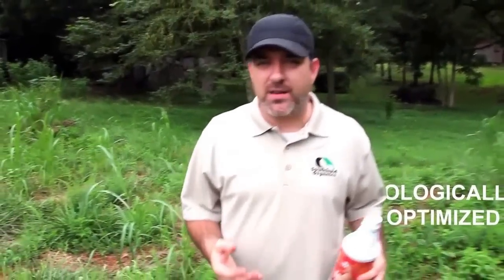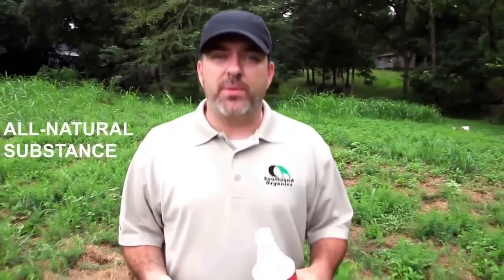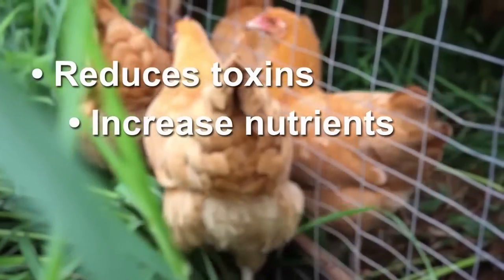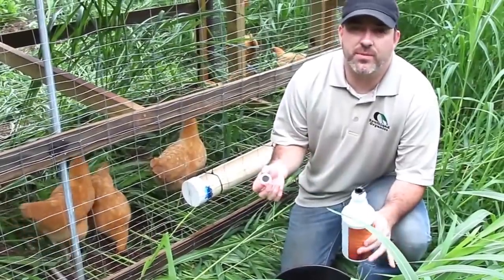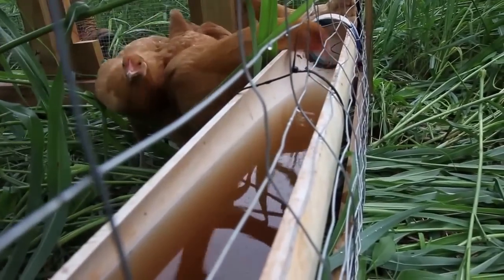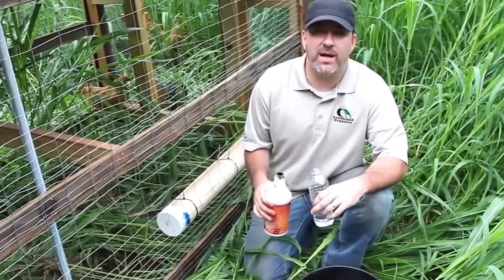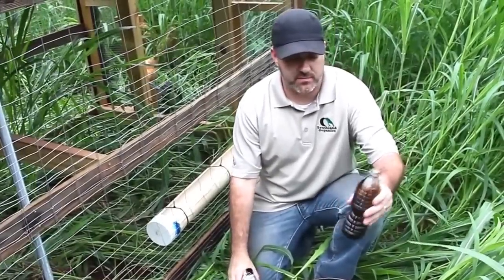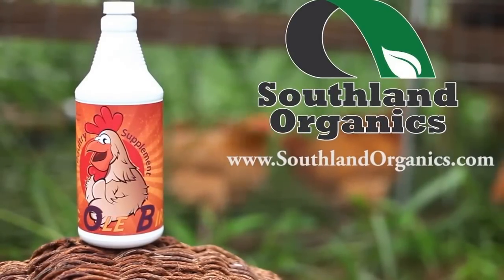BoB Benefits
Probiotics for chickens are an important topic.  There have been a number of scientific studies describing how the use of humates and probiotics can positively impact bird health, increasing flock weights, decreasing mortality rates and in hens, increasing egg production and shell hardness.

BoB takes poultry probiotics technology to the next level by introducing beneficial levels of Humic and Fulvic acids to the formula.

What you want seems almost impossible to attain: A bigger, stronger, healthier bird. You want a bird less susceptible to disease, that puts on healthy weight effectively and efficiently. Now with Big ole Bird you can achieve that goal.

Big Ole Bird or BoB is Biology Optimized for Birds. There are other poultry products on the market offering probiotic microorganisms aimed at improving gut microflora. However, Big ole Bird poultry probiotic takes this technology to the next level by introducing rich organic acids to the formula as well as activated carbon.

The combination of these sources in a highly concentrated formula provide your flock with the protection they need. Big ole Bird is simply a great answer for probiotics for chickens.